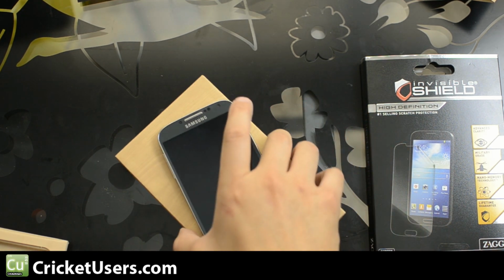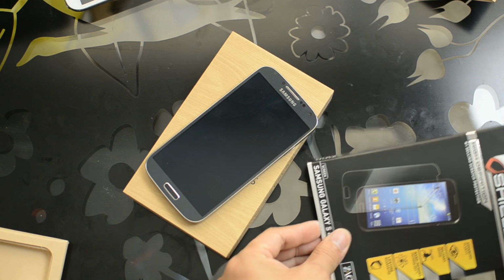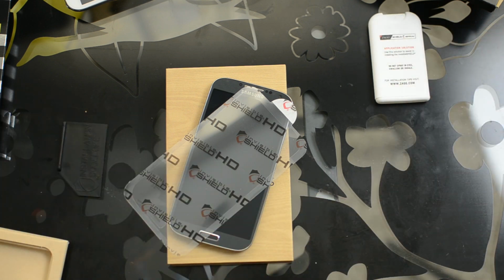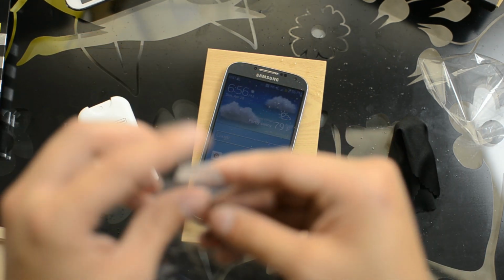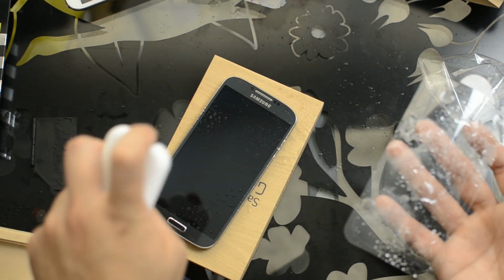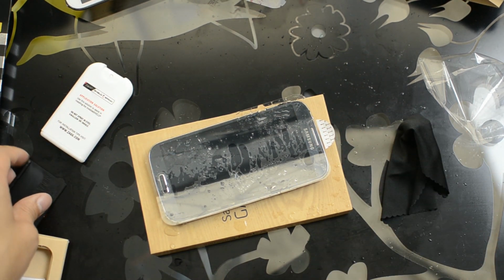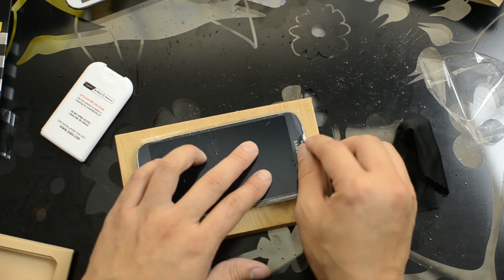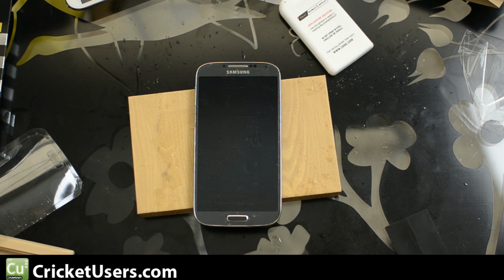Samsung Galaxy S4 - ZAGG InvisibleSHIELD High Definition Install Video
This is my ZAGG install video for the Samsung Galaxy S4.  The High Definition version is used here.  I suggest reading up on the versions and pros/cons of each.